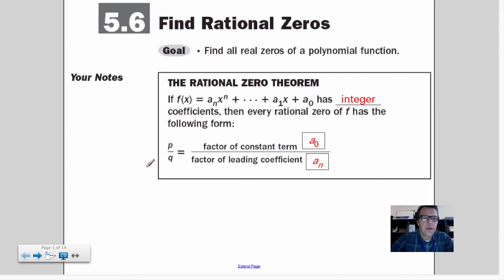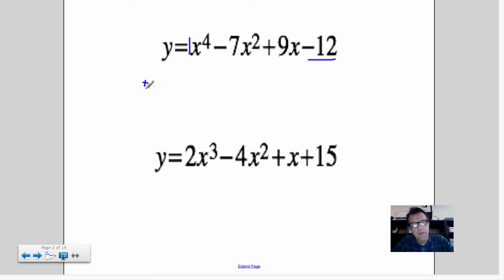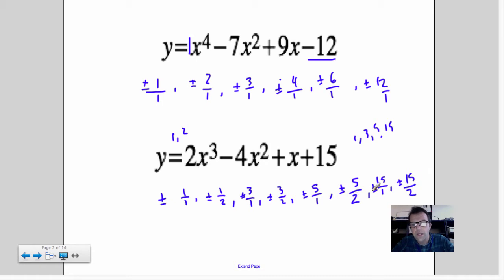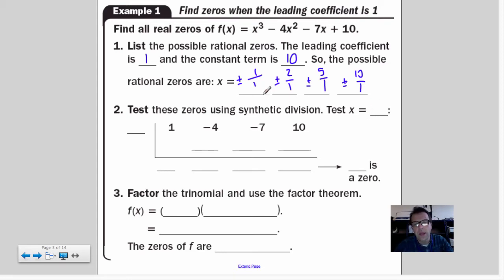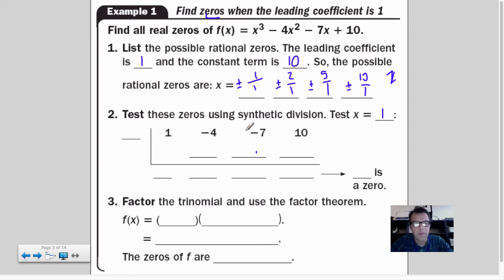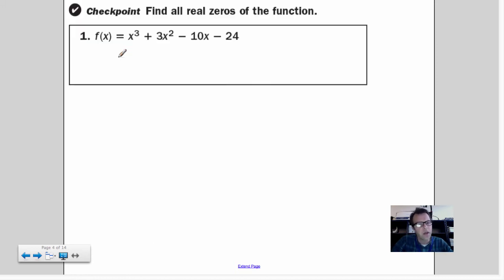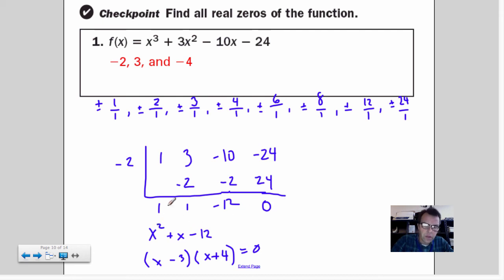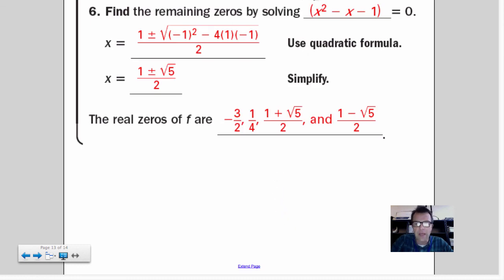5.6 Find Rational Zeros